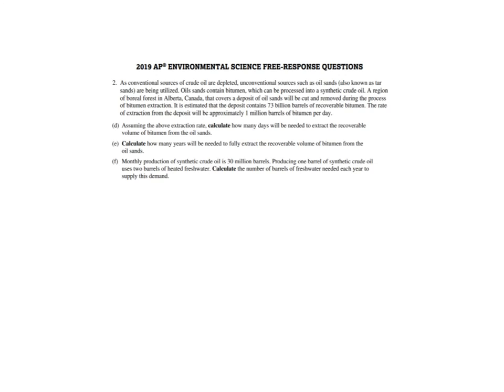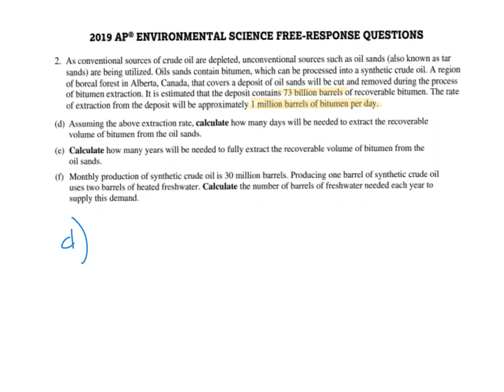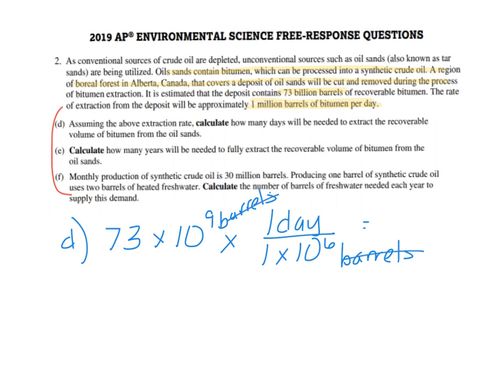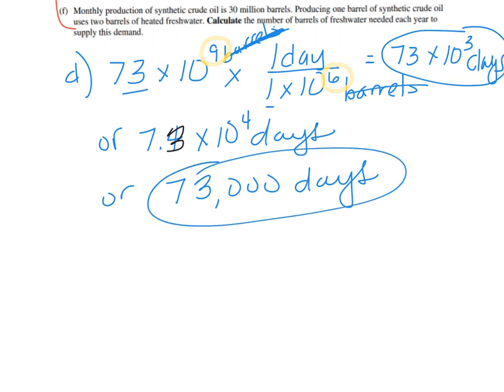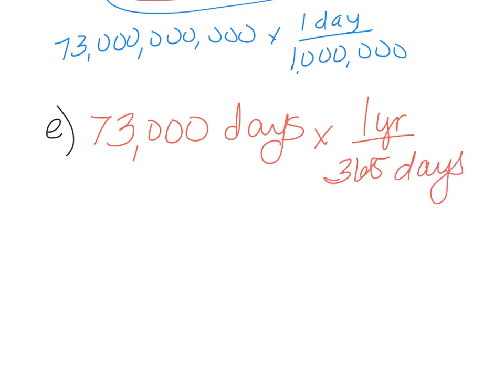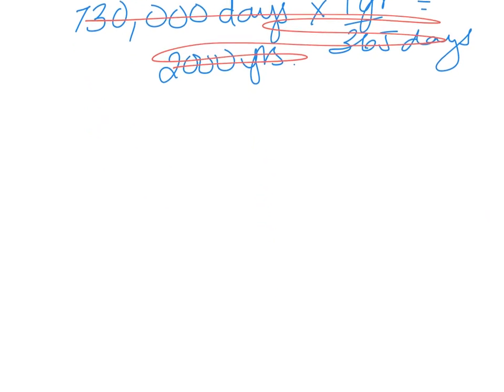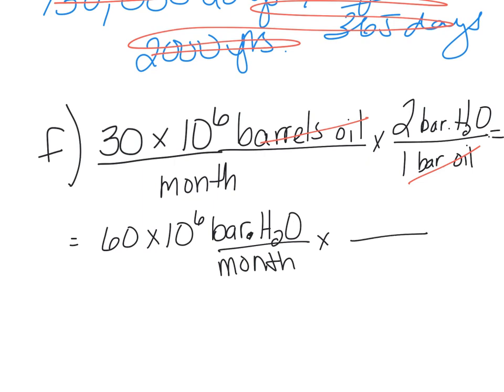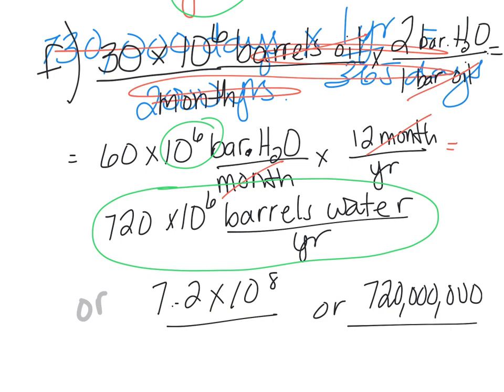2019 APES FRQ #2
How to solve the 2019 APES FRQ #2 math portion